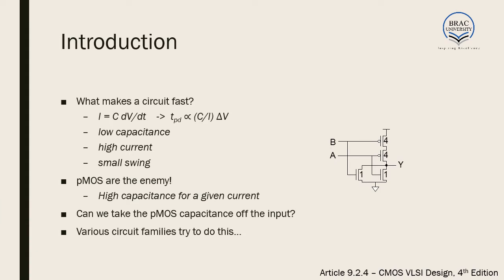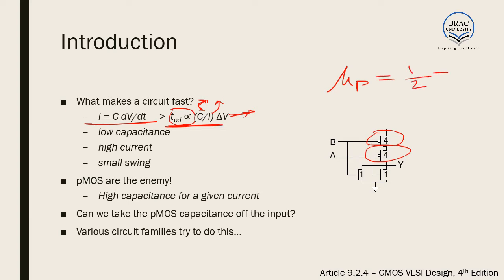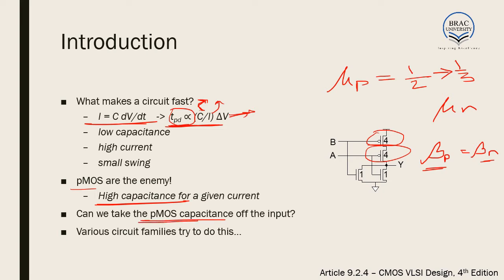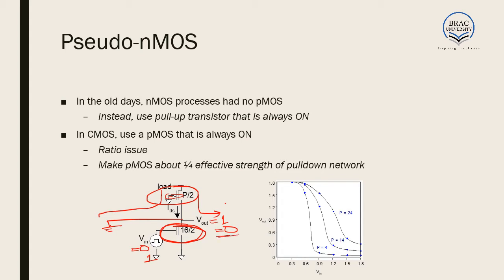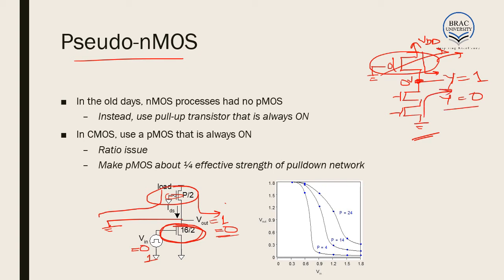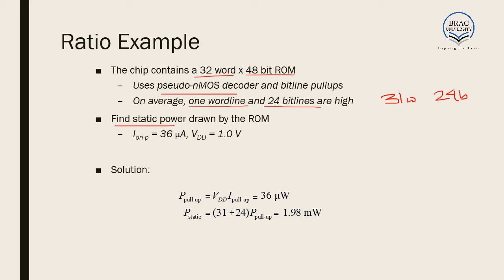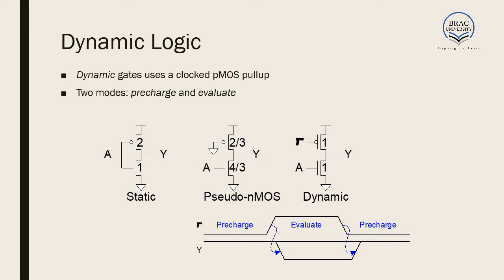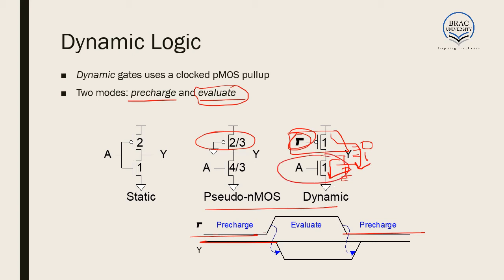Lecture 12.1 - Circuits Family: Part 1